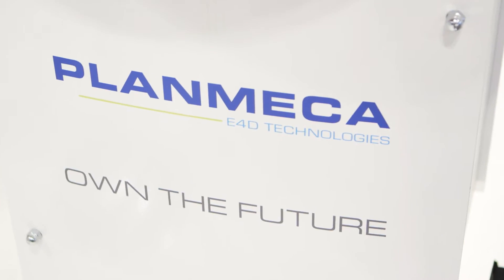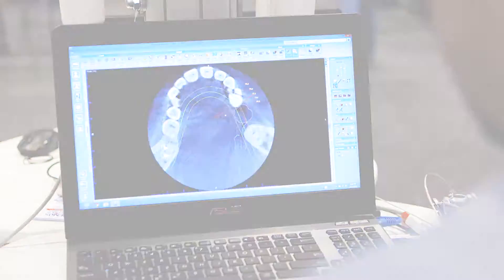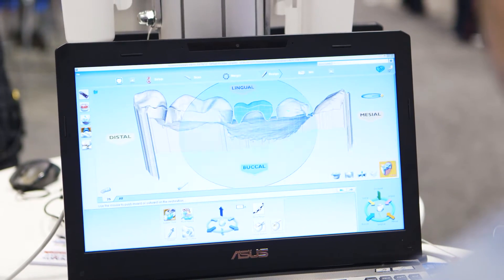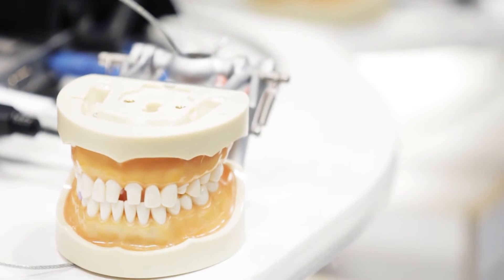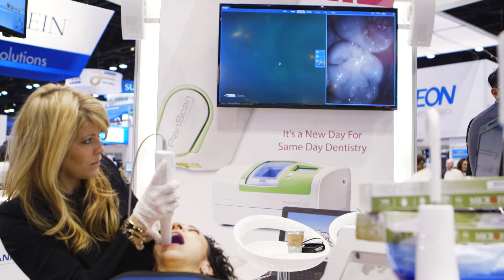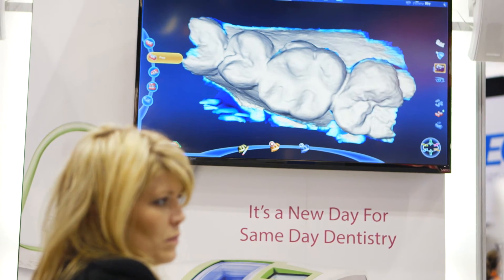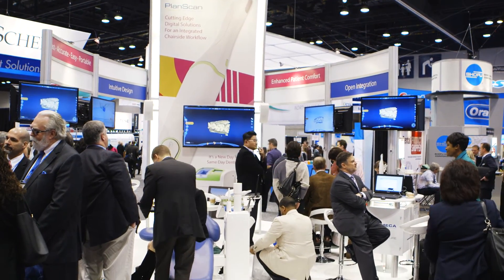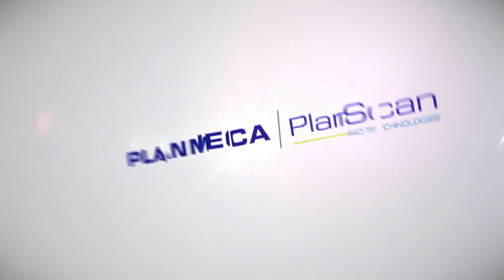Planmeca PlanScan™: Dr. Severance on how it gives the Dental Office Ultimate Control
This CAD/CAM Solution, driven by E4D Technologies, provides everything you need to deliver better dentistry.